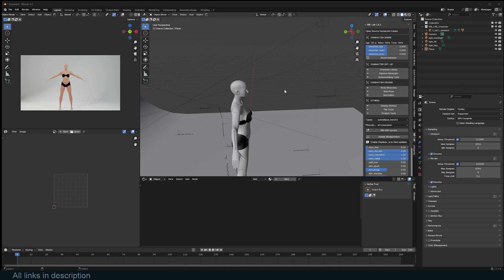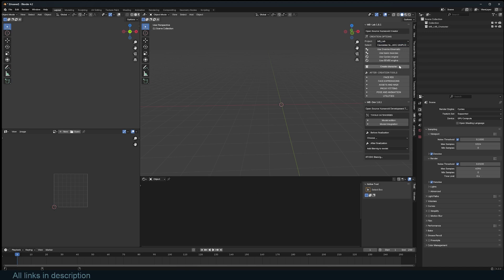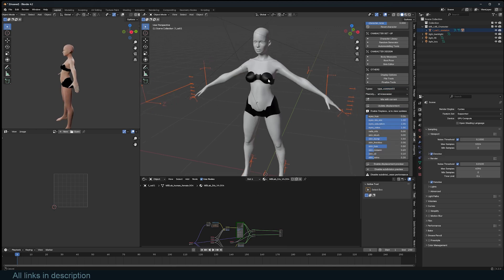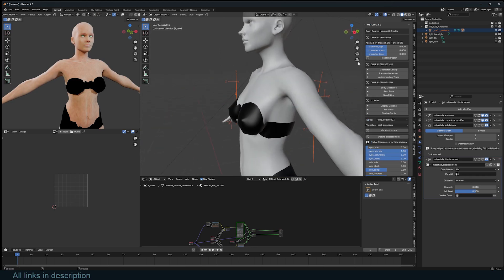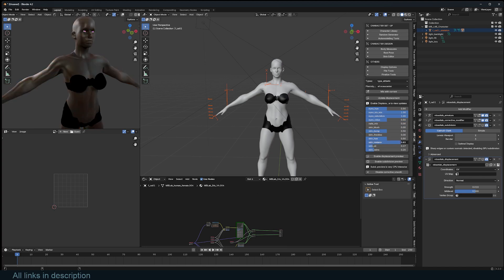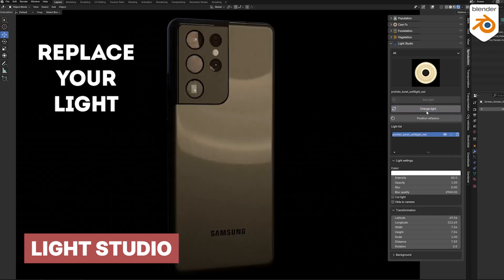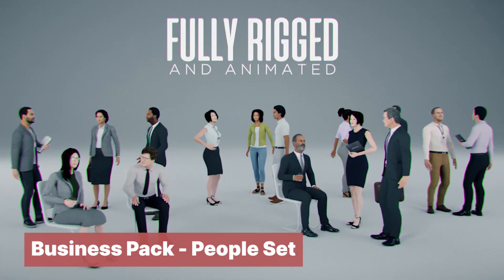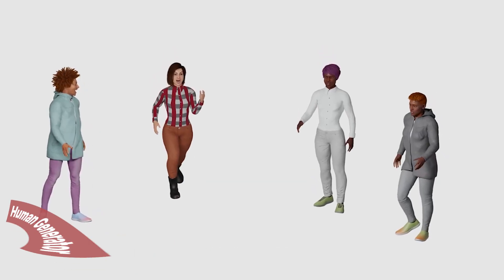Free Blender character generator Addon